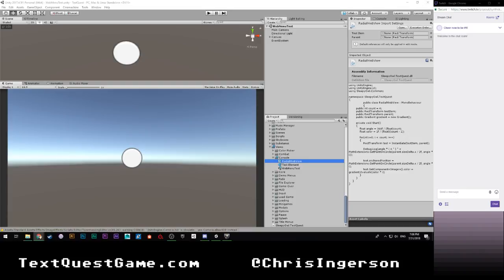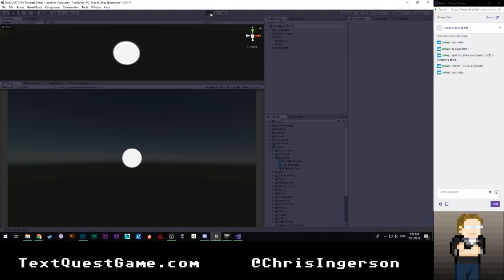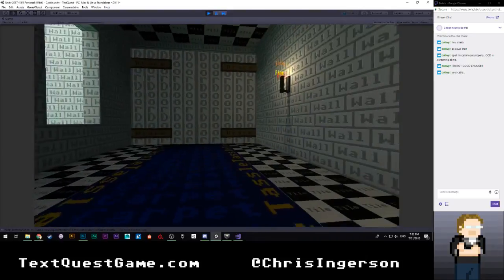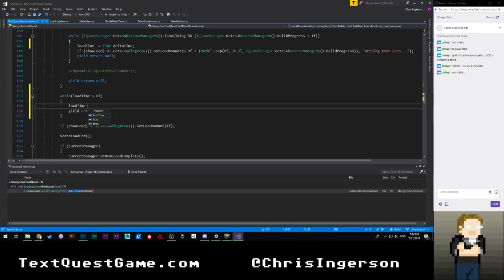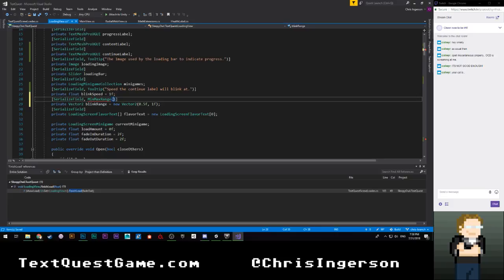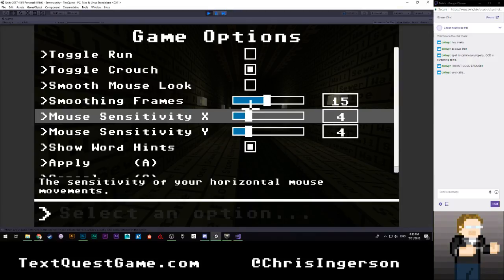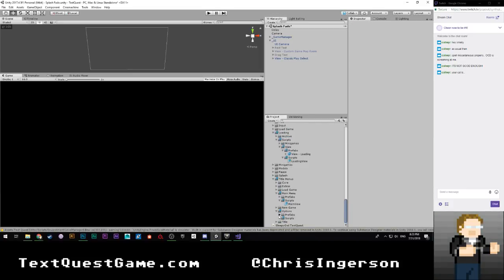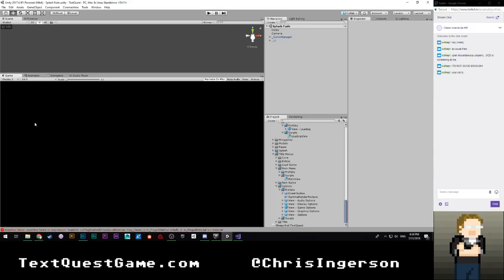Text Quest Devstream - 07/31/2018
Discussed feedback from PixelPop. Started work on a prototype interface for controllers before quickly moving onto minor usability improvements.